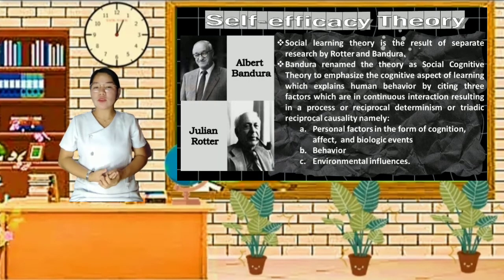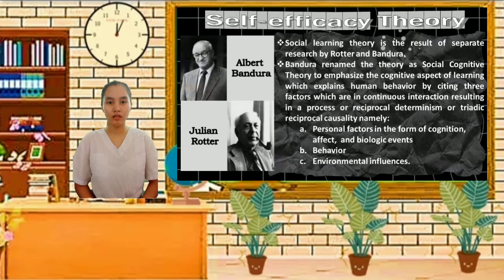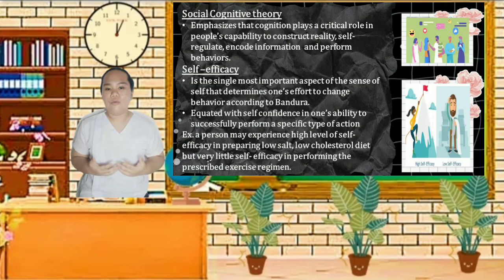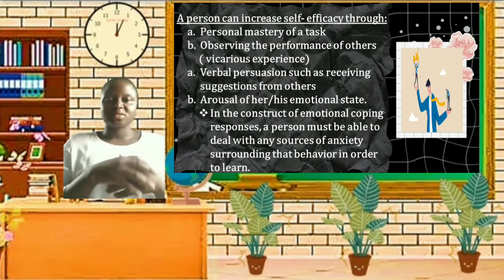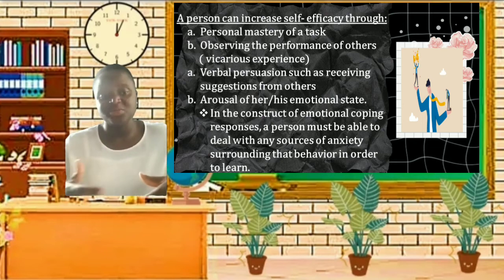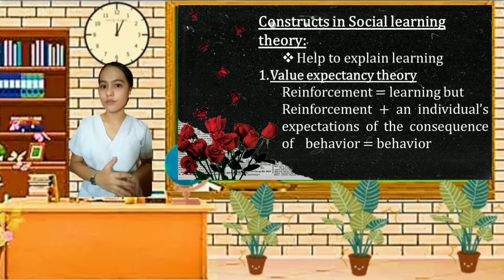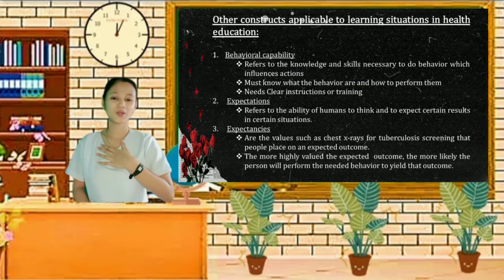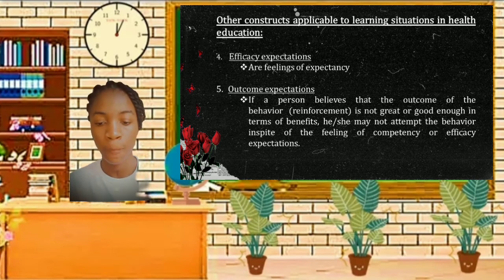SELF EFFICACY THEORY (GROUP 3)